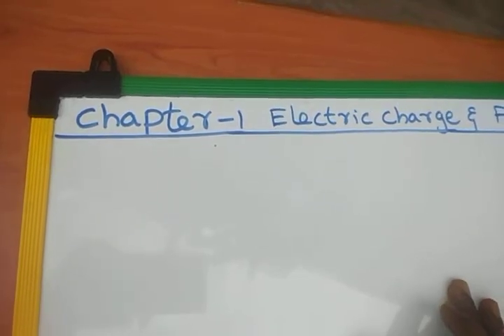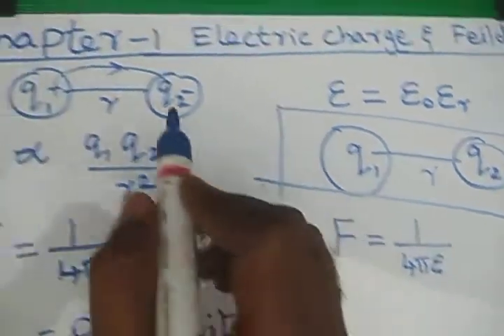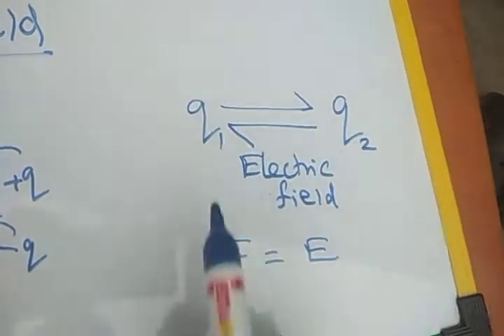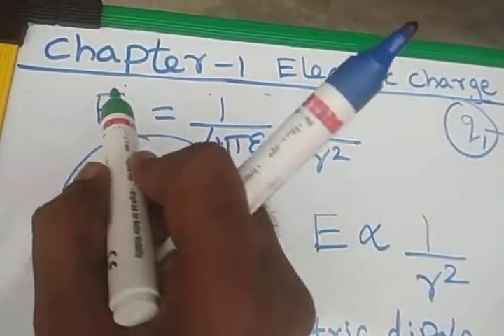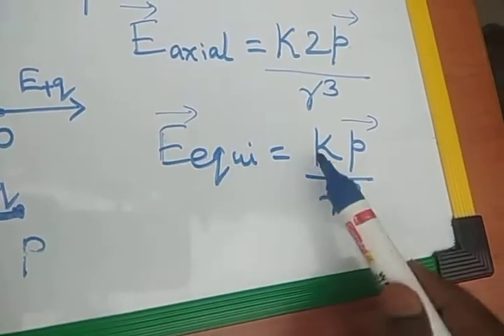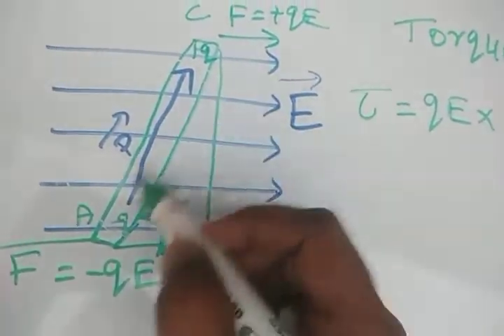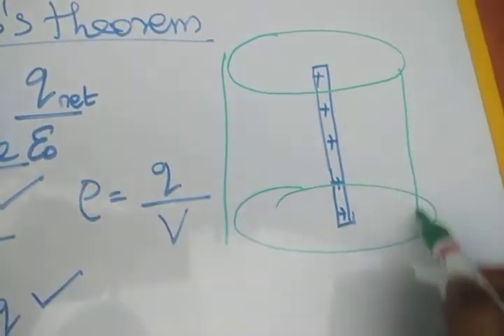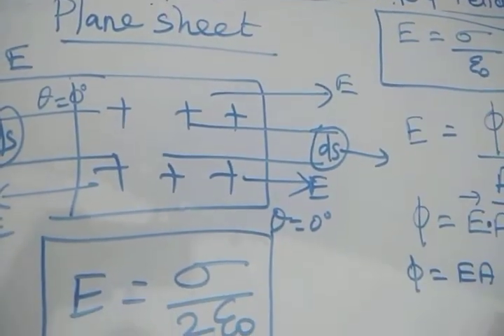Class 12 session 85 unit 1 Revision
Unit 1 Electric charge and feild Revision